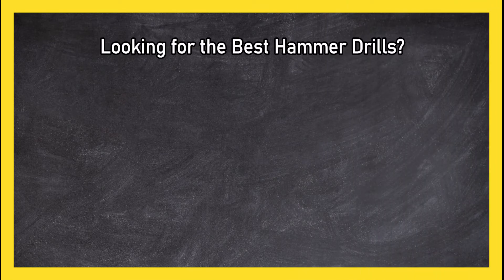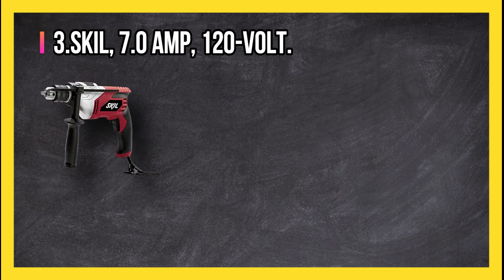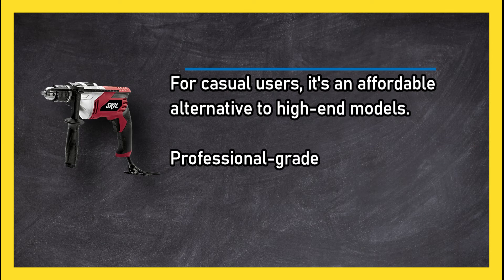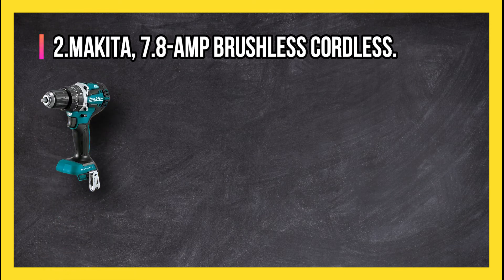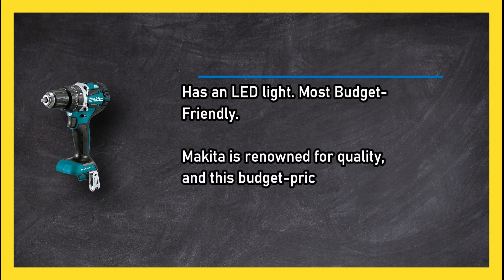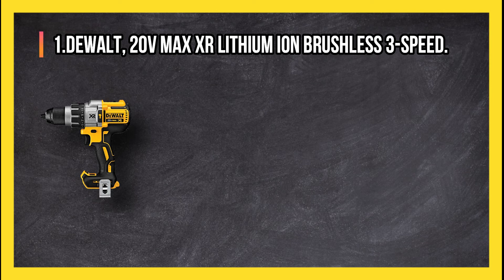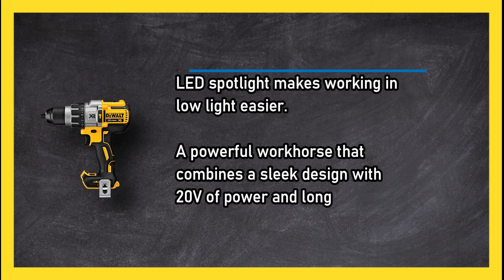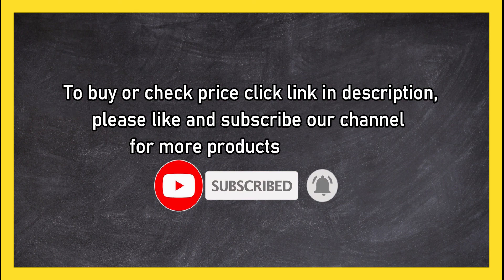Best Hammer Drills: Which Gives The Best Bang For Your Buck in 2023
🌐 ➡️ Best Hammer Drills Reviewed @BestSellerProducts

1. DEWALT, 20V Max XR Lithium Ion Brushless 3-Speed.

2. Makita, 7.8-Amp Brushless Cordless.

3. SKIL, 7.0 Amp, 120-Volt.

0:00 Top 3 Best Hammer Drills
0:25 SKIL, 7.0 Amp, 120-Volt.
1:08 Makita, 7.8-Amp Brushless Cordless.
1:47 DEWALT, 20V Max XR Lithium Ion Brushless 3-Speed.